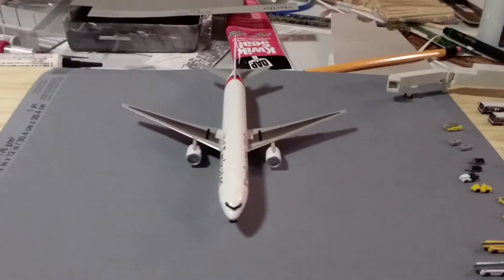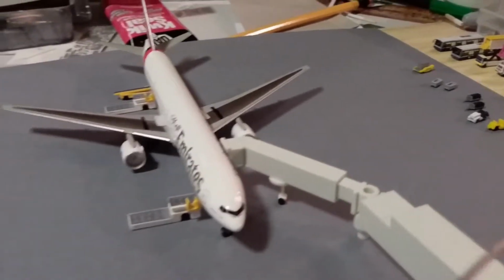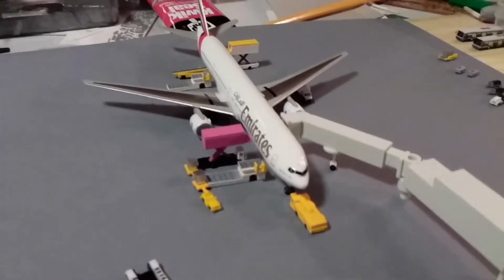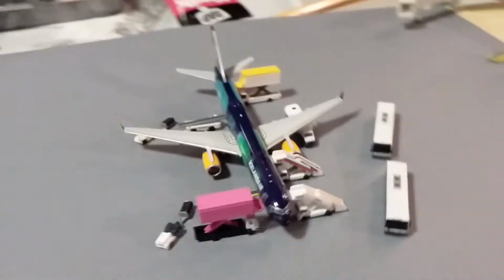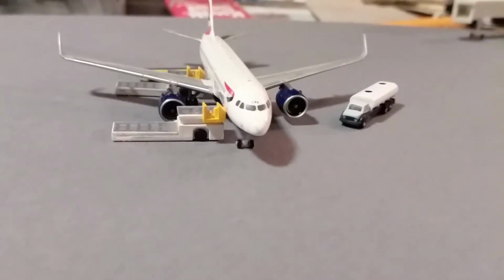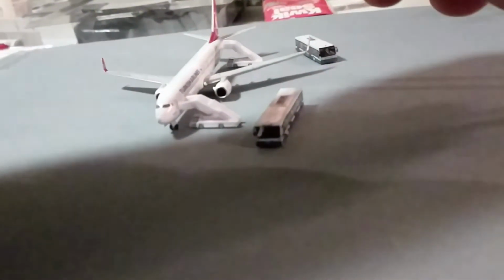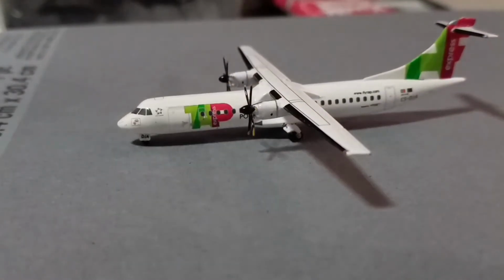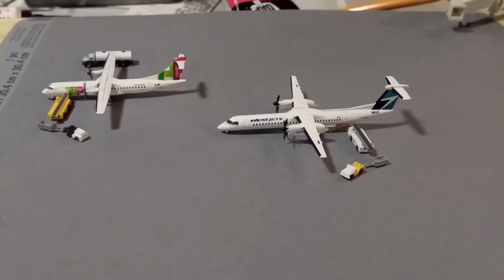Do you know where to place GSE on your model Airport?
In this video, we discuss how to properly place airport ground equipment on your model aircraft for your model airport. We use a wide body, narrow body and commuter aircraft to show which gse to use and where which will give the model airport enthusiast a realistic touch to their projects.

Follow Paul...